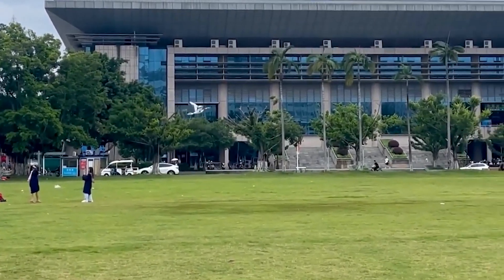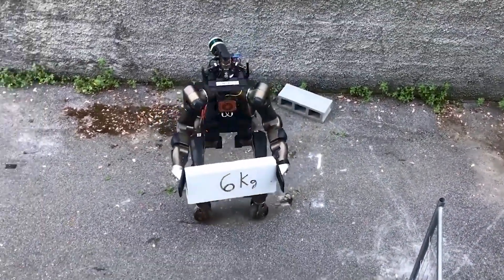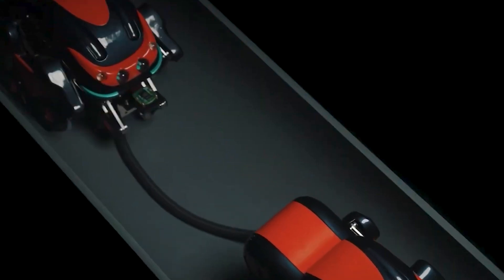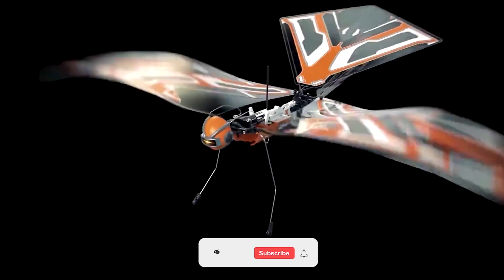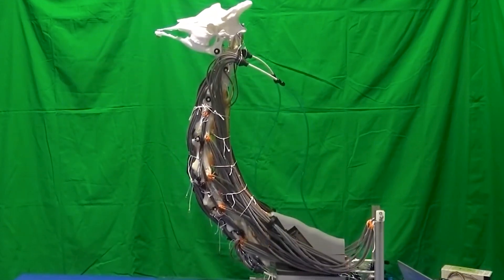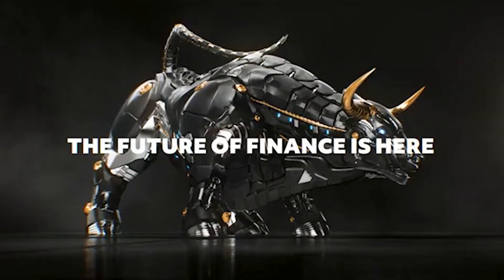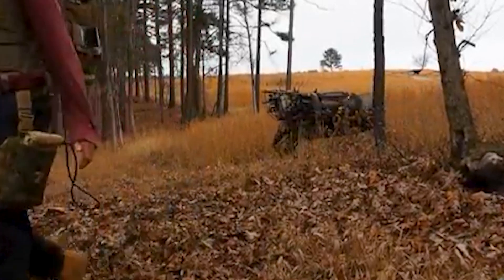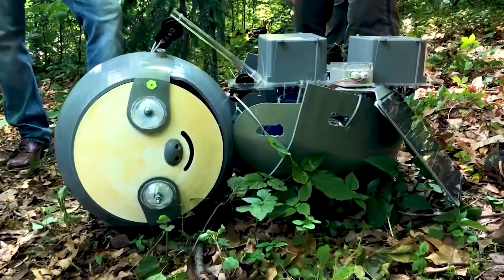These Robotic Animals Are So Real, You Won’t Believe They’re Machines!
What if the future of robotics looked more like animals than machines? 🐧🦾 From deep-sea explorers to emotional support bots, engineers around the world are taking cues from nature to build the next generation of intelligent machines. These 15 robotic animals are not just lifelike — they’re revolutionizing science, rescue missions, education, environmental monitoring, and even companionship.

In this video, we explore:

🧠 Agnatha X – A robotic fish with a nervous system for neuroscience breakthroughs

🔧 Centauro – A mechanical centaur built for disaster zones

🦒 Russell – A 5-meter-tall robotic giraffe that teaches kids STEM

🌊 Manta Droid – A manta ray-inspired bot for marine exploration

🚿 SPD1 – A sewer robot keeping cities clean

🐶 CyberDog 2 – Xiaomi's advanced AI robotic pet

🦅 Xfly – A flapping-wing drone that flies like birds and bugs

🦥 SlothBot – A slow-moving, solar-powered eco monitor

🦕 Robotic Giraffe Neck – Breakthrough in tall, flexible robotics

🐋 Robotic Whale Shark – An ethical marine robot for aquariums

🐂 Miami Bull – A robotic symbol of crypto and tech culture

🐾 Mofflin – A fluffy, emotional AI companion

🐟 Cray – A stingray robot made for deep-sea mining

🐴 LS3 – Boston Dynamics’ robotic mule for military support

🕊 PigeonBot – A bird-inspired drone with morphing wings

These robotic animals aren’t science fiction — they’re real, functional, and pushing the boundaries of what machines can do.